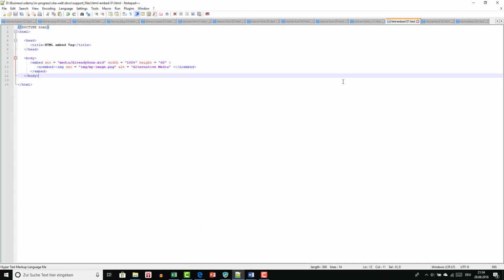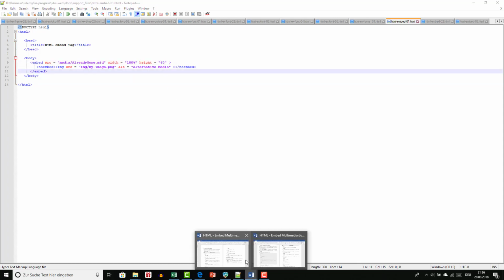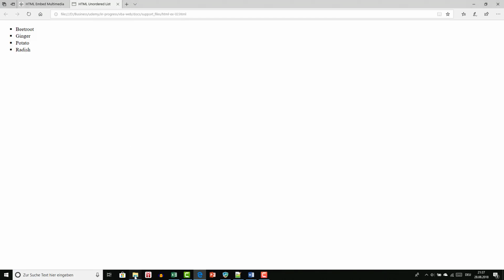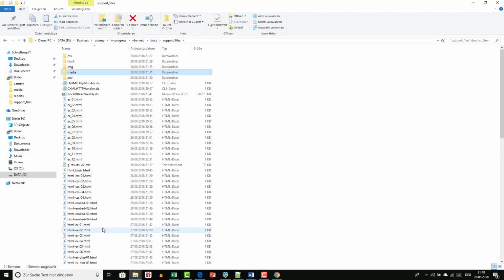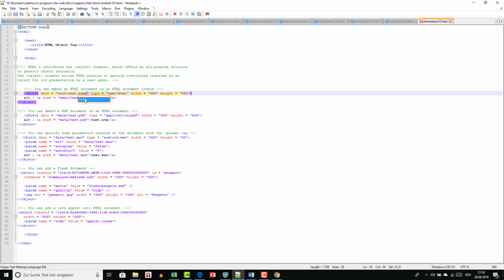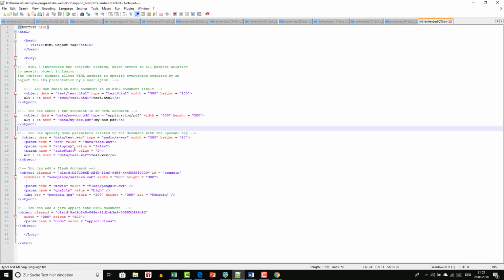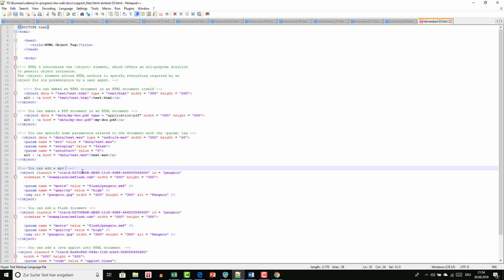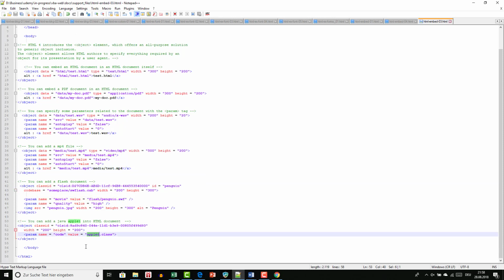22. HTML - Embed Multimedia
How to embed media (auido and video) in HTML documents/files.